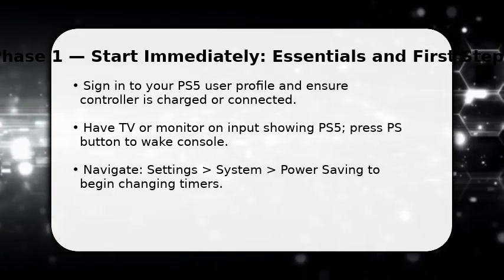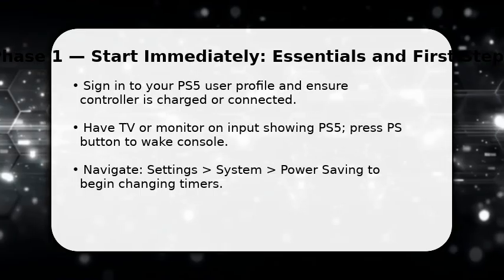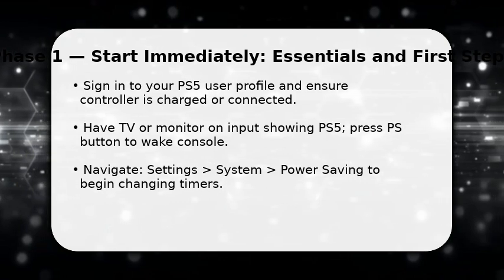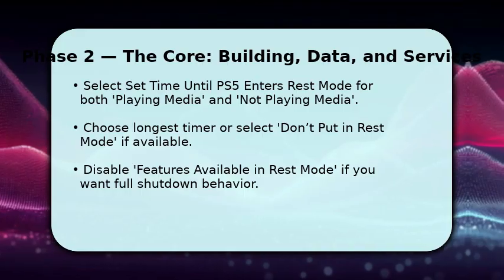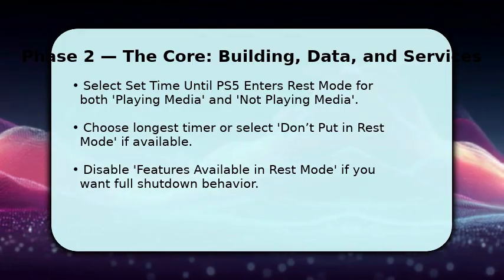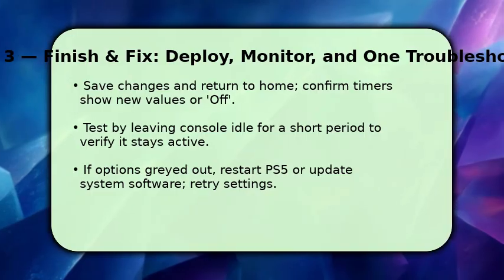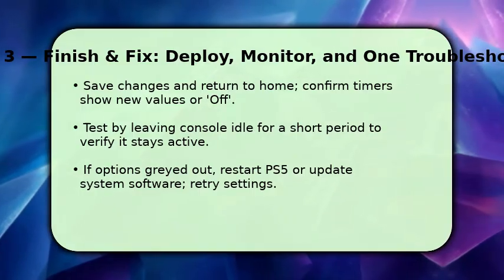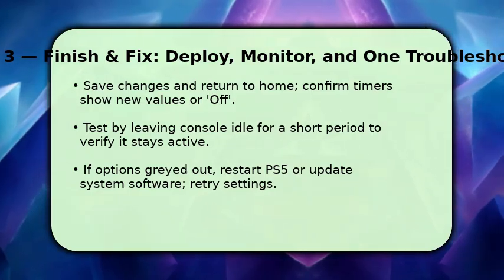How to Turn Off Energy Saving Mode on Ps5 - Step by Step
How to Turn Off Energy Saving Mode on Ps5 - Step by Step | 🔒 Surfshark VPN Deal — Stay private and secure. $1.99/mo + 3 Months Free ▸

Discover the simple steps to disable energy saving mode on your PS5, ensuring optimal performance for gaming. This guide walks you through each stage of the process with clear instructions and helpful tips.

PS5, energy saving mode off, turning off power-save setting, PlayStation settings, gaming experience improvement, how to disable PS5 energy saver, optimize gaming on PS5, ps4 vs ps5 performance comparison, power management in PlayStation 5, PS5 battery life